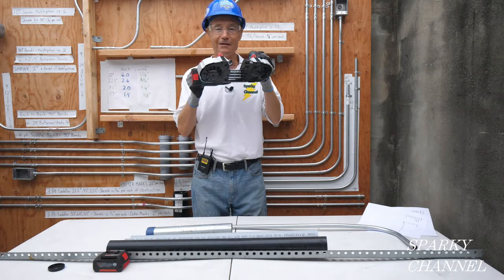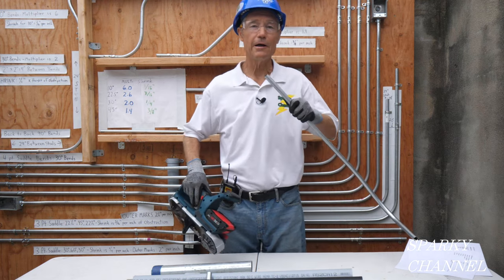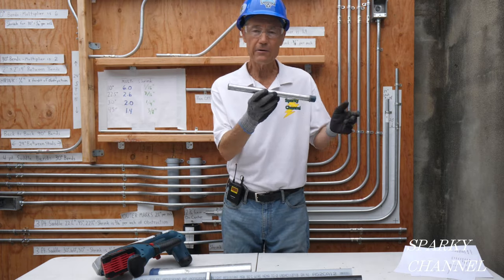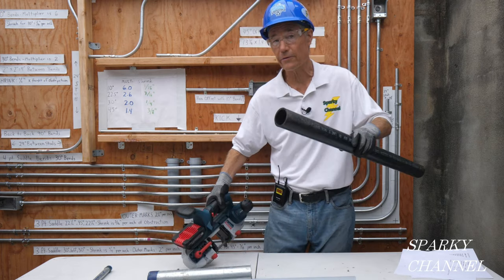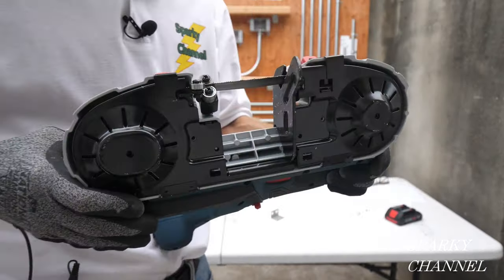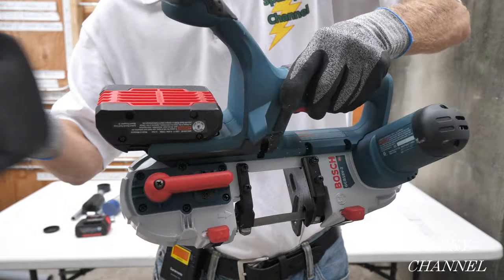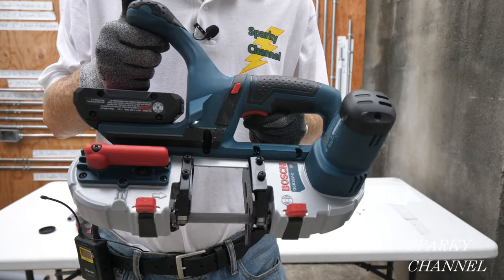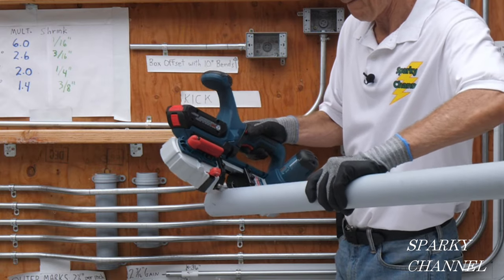Bosch New Compact 7.3 lb. Band Saw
Bosch CBS1418 3 Pc. 28-7/8 In. 14-18 TPI General-Purpose Portable Band Saw Blades: Amazon

Bosch CBS1014 3 Pc. 28-7/8 In. 10-14 TPI General-Purpose Portable Band Saw Blades: Amazon

Bosch CBS24 3 Pc. 28-7/8 In. 24 TPI Fine Cutting Portable Band Saw Blades: Amazon

Bosch GSR18V-535FCB15 18V EC Brushless Connected-Ready Flexiclick 5-In-1 Drill/Driver System with (1) CORE18V 4.0 Ah Compact Battery: Amazon

Bosch Bare-Tool BSH180B 18-Volt Lithium-Ion Compact Band Saw older version: Amazon

Bosch DSBS5007P 6-Piece Daredevil Stubby Length Spade Bit Set: Amazon

Bosch 6 Piece SDS-plus Masonry Trade Bit Set, Chisels and Carbide, HCST006: Amazon

Bosch GSA18V-083B 18 V Compact Reciprocating Saw Bare Tool: Amazon.com

Bosch BAT622 18V Lithium-Ion 6.0 Ah FatPack Battery: Amazon.com

Bosch BC660 18-volt Lithium-Ion Battery Charger: Amazon.com

Bosch SKC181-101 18-Volt Lithium-Ion Starter Kit with (1) 4.0 Ah Battery and Charger: Amazon.com

Bosch Bare-Tool CCS180BL 18-Volt Lithium-Ion 6-1/2-Inch Circular Saw with L-BOXX-2 and Exact-Fit Tool Insert Tray: Amazon.com

Bosch CRS180BL Bare-Tool 18-Volt Lithium-Ion Reciprocating Saw with L-BOXX-3 and Exact-Fit Tool Insert Tray: Amazon.com

Bosch SKC181-303L 18-Volt Lithium-Ion Starter Kit with (1) 2.0Ah Battery and (1) 4.0Ah Battery, Charger and L-BOXX-3: Amazon.com

Bosch SKC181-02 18-Volt Lithium-Ion Starter Kit with (2) 2.0 Ah Batteries and Charger: Amazon.com

Create Amazon Business Account

Try Prime Discounted Monthly Offering

Try Twitch Prime “the world’s leading social video platform and community for gamers, video game culture, and the creative arts”

Try Amazon Home Services “quality pros and backed by Amazon's Happiness Guarantee”

Kindle Unlimited Membership Plans

Amazon Prime Gift Membership

Create an Amazon Wedding Registry Audible Gift Membership

Prime Video Channels Free Trials

Amazon Family 30-day Free Trials

Amazon Prime Music 30-day Free Trials. Unlimited, ad-free streaming of over a million songs *Instant streaming of thousands of movies and TV shows *FREE two-day shipping (no minimum order size) *Borrow Kindle books Prime Student 6 month free trial

Baby Registry at Amazon